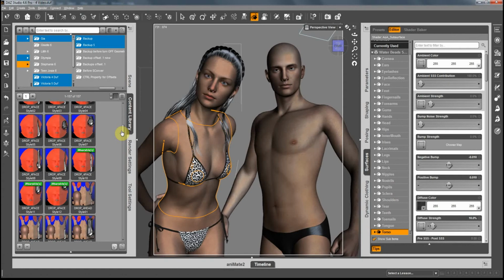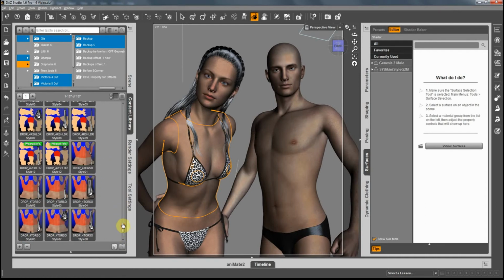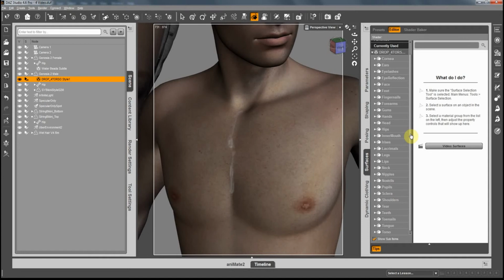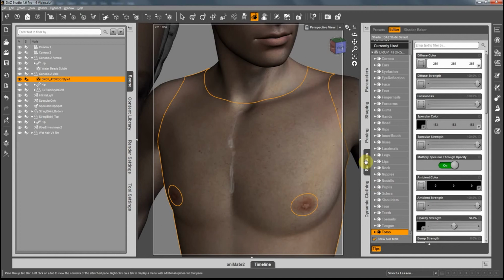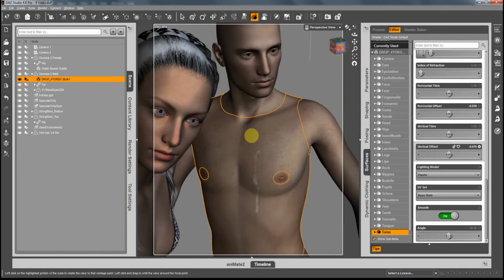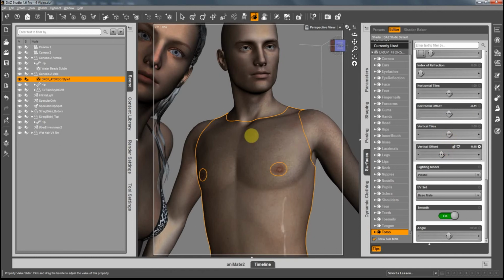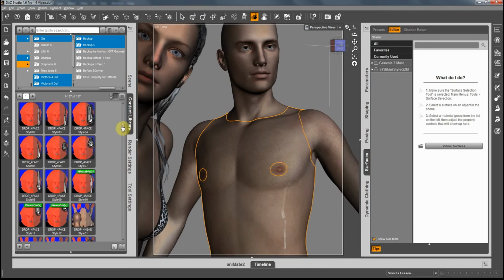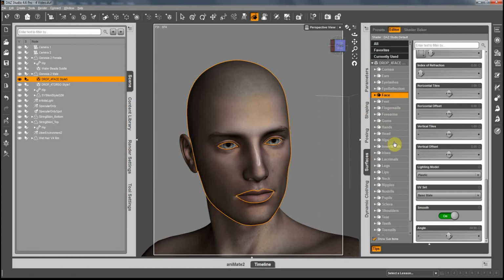Wet Body Geometry Shells Drops Visible in Viewport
This version of Wet Body lets you see your Wet Map Creator (single drop effects) in your OpenGL viewport.  this means no need to render to visualize.  You can also move it in realtime without having to go to the 2D UV view of the Layered Image editor.  Everything is done on the viewport in realtime.